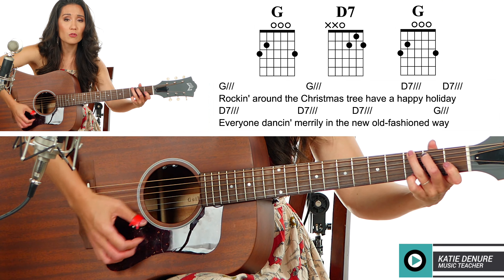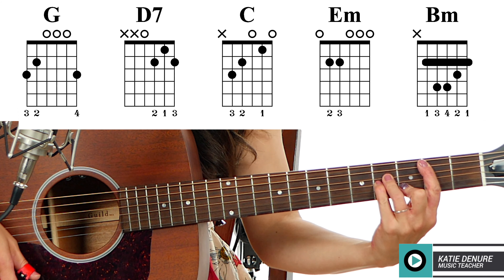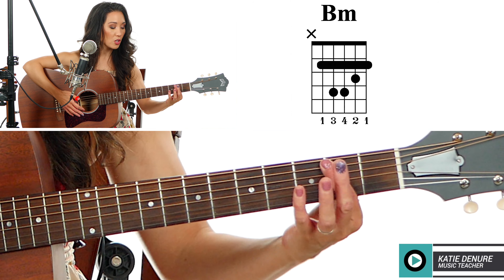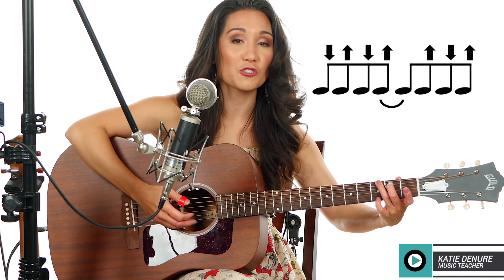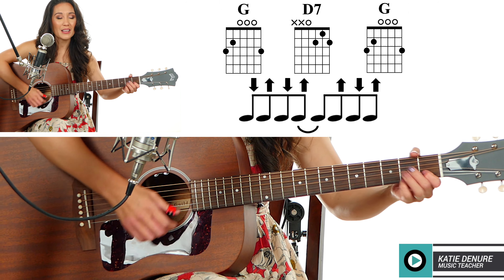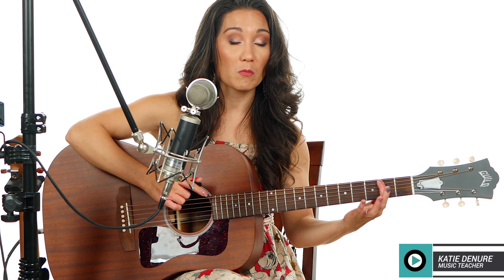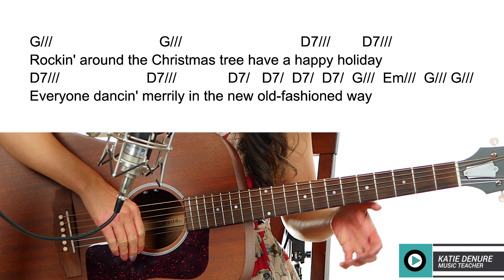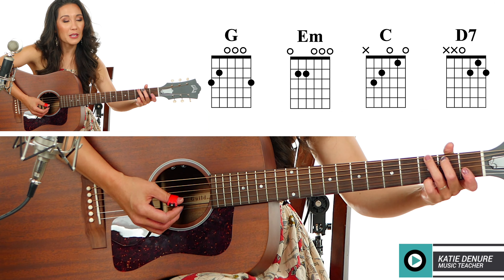Rockin' Around the Christmas Tree - Guitar Tutorial with Play Along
Hi, I'm Katie DeNure, and I offer private Guitar, Voice, and Ukulele lessons online via Skype.  I am also an instrument buyer's consultant, business coach and freelance video content creator.

00:00 Hi!
00:44 - Chords
01:24 - Barre Chord Tips
02:23 - Strumming Pattern
04:00 - Struggling with the Bm?  Try this!
06:05 - Play Along